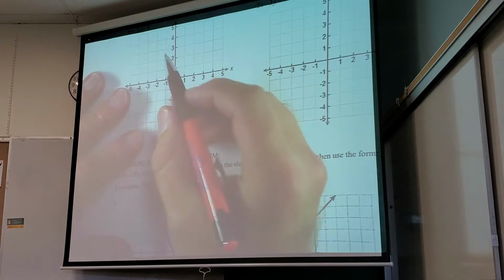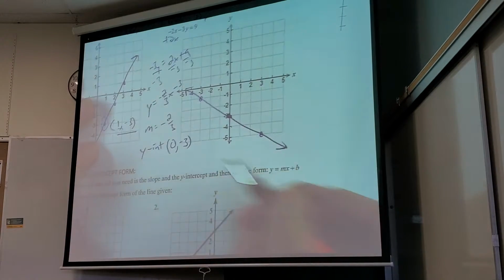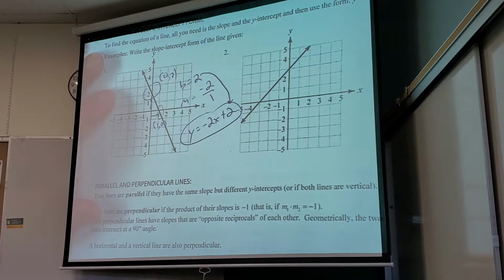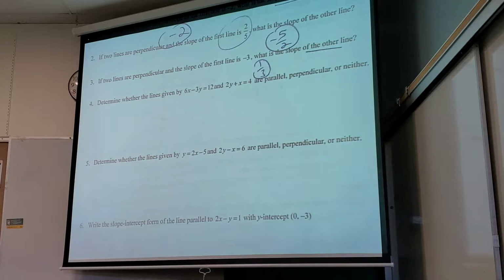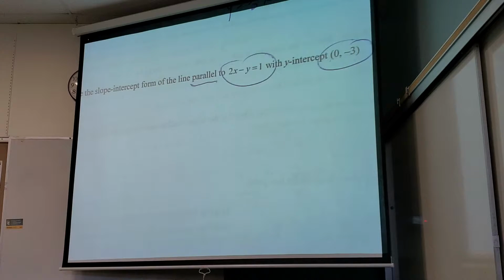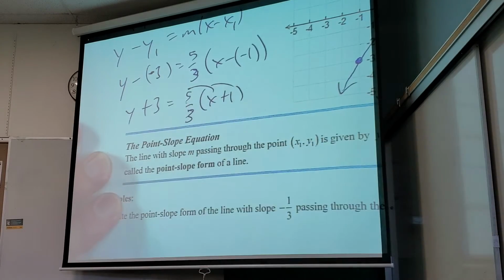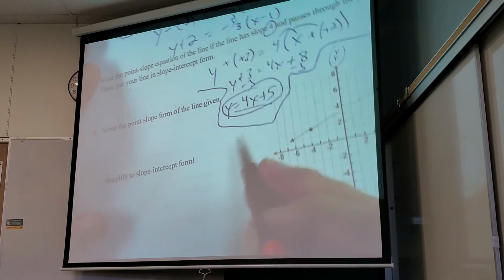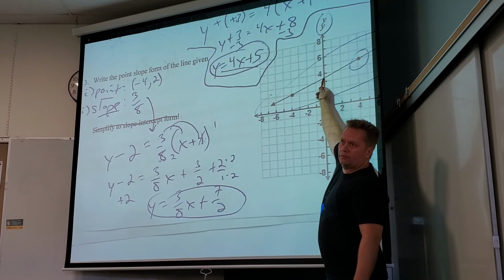Math 90, Sept 25 Lecture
Finishing up the handouts from 4.5,4.6